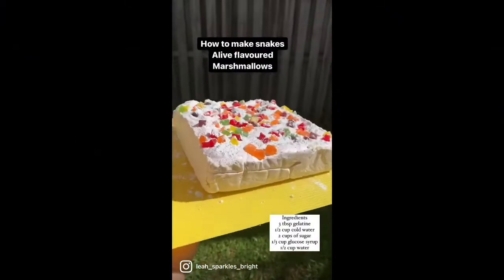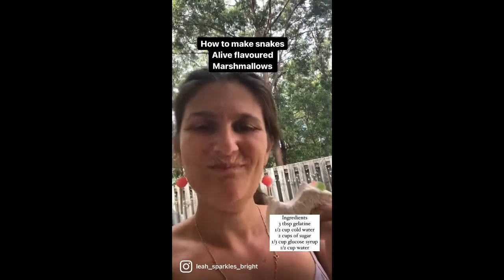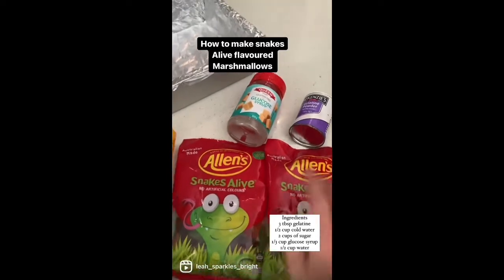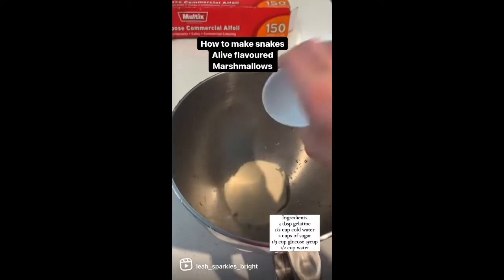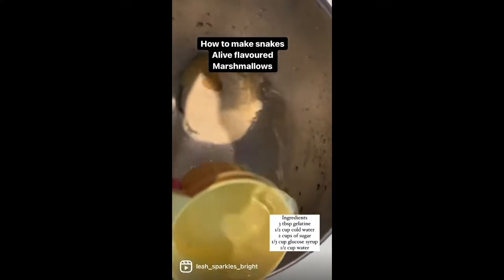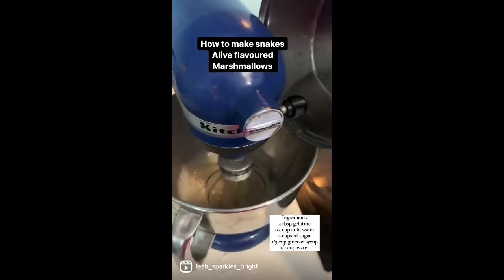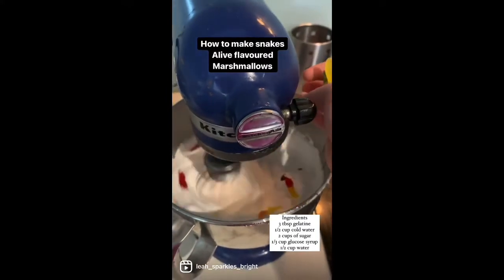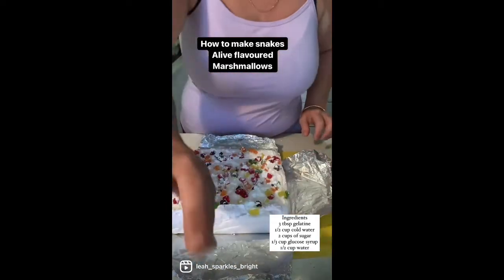How to make snakes alive flavoured marshmallows